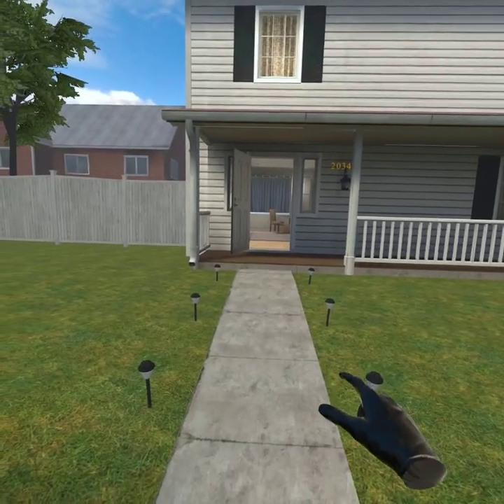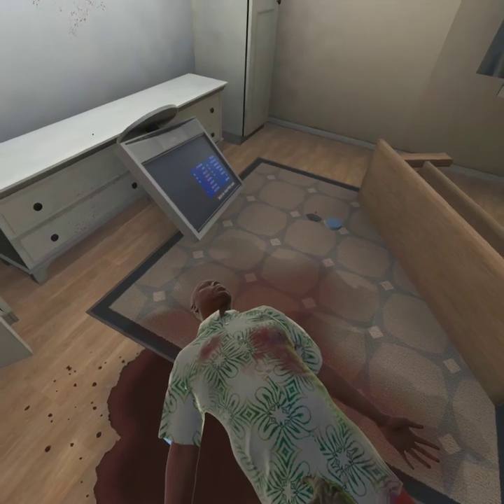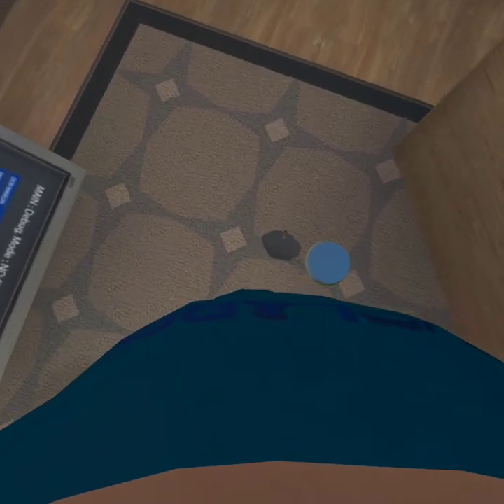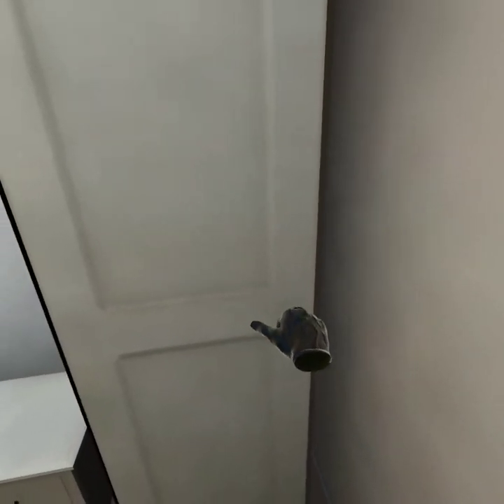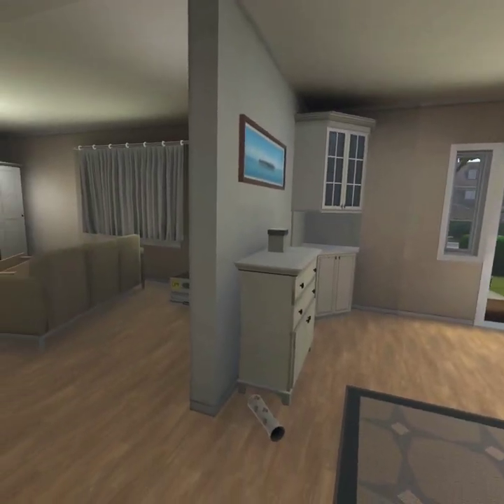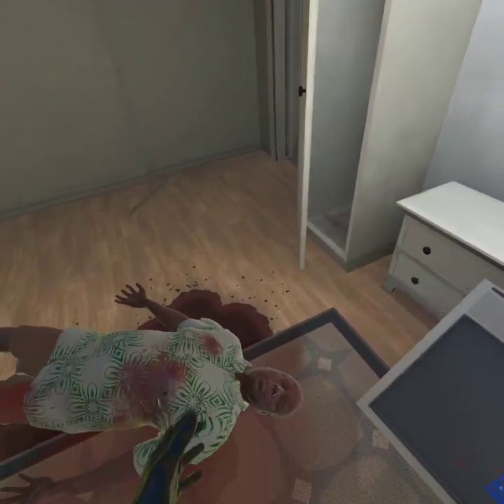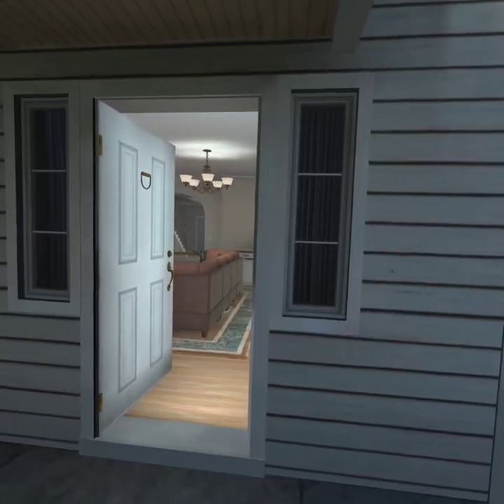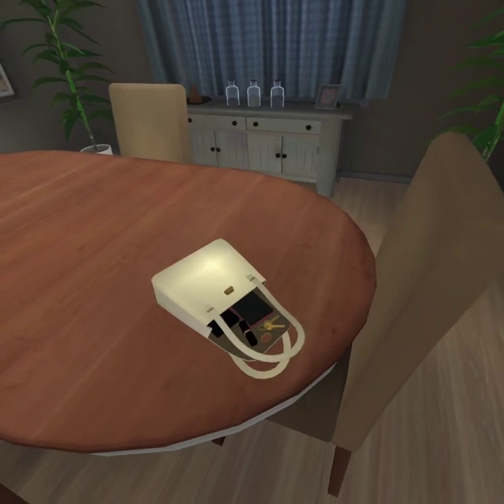Crime Scene experience